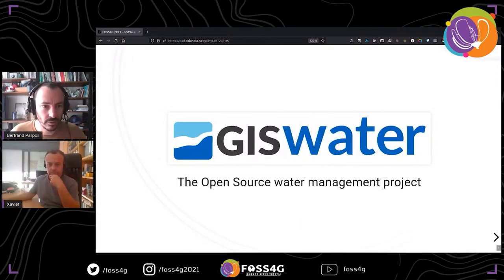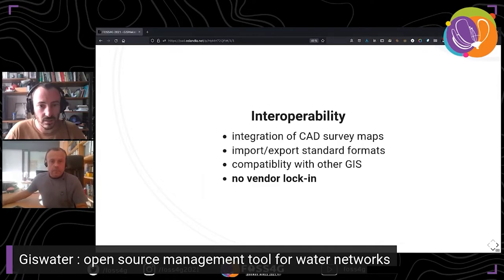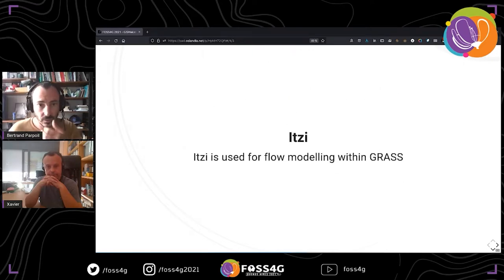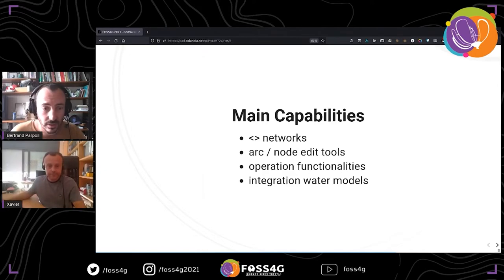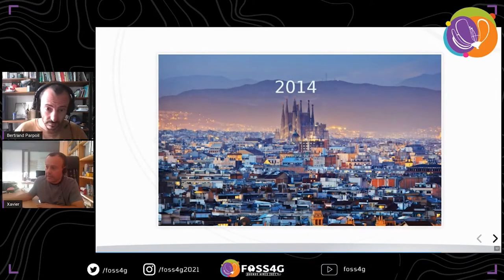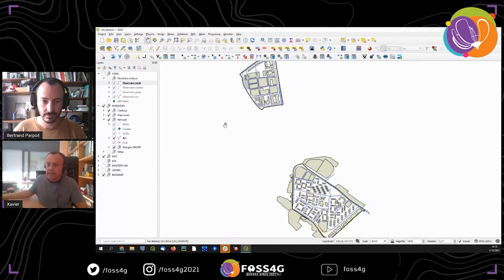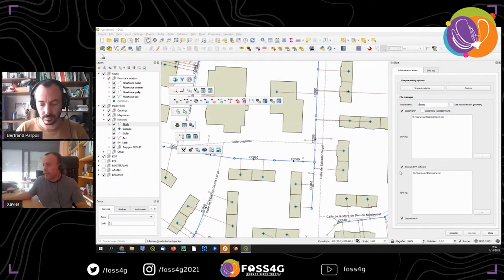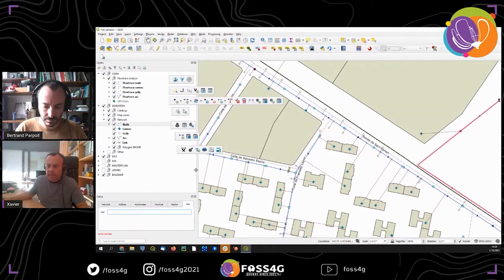FOSS4G 2021 - Giswater : open source management tool for water networks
Giswater is an open-source application for management and exploitation of hydraulic infrastructure elements in both water supply and urbain drainage. It uses database and graphic representation in any kind of geographic information system (GIS).

Starting in 2015 with a Java driver able to connect to EPANET, EPA SWMM andHEC-RAS, the application has gradually evolved towards SQL and advanced functionalities in QGIS.

Giswater is also a hydraulic simulation tool and, more broadly, a complete business tool.
It is also a support for the sharing of workloads, through a user association and an ecosystem of technical contributors who can help the project to evolve. The community animation is done in particular through seminars.

The presentation will include a few demonstrations of the functionalities of Giswater

Xavier Torret - BGEO
Bertrand Parpoil - Oslandia

Level –
1 - Principiants. No required specific knowledge is needed.

English